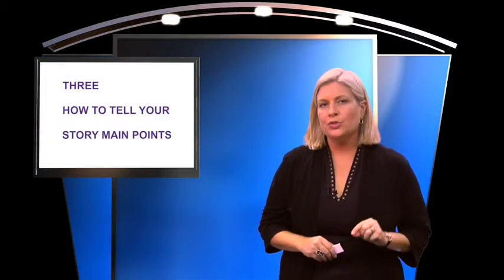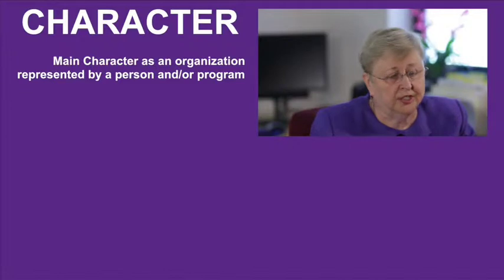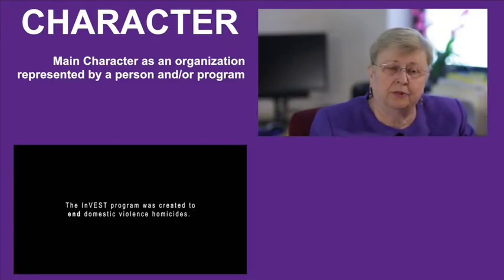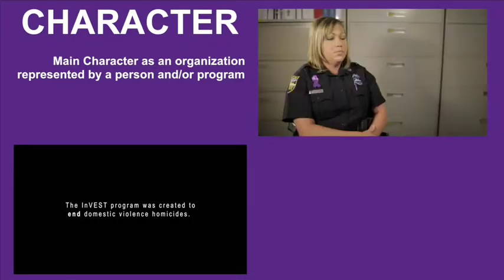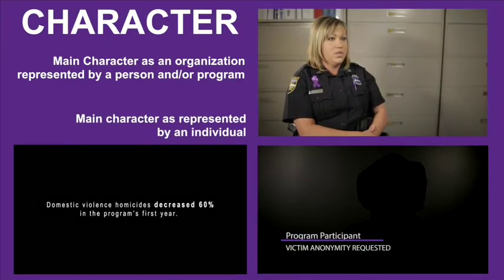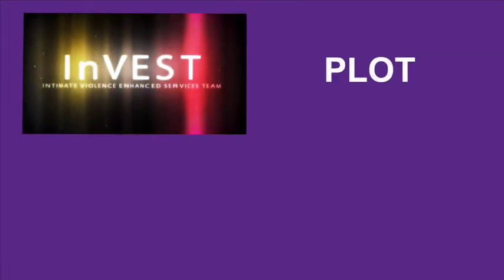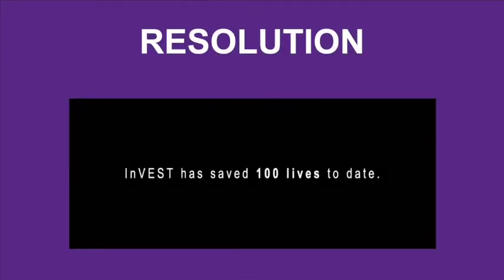Tutorial: How to Write and Produce Nonprofit Impact Videos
This video guide will help your nonprofit write and produce compelling stories through film in an easy, fun, and successful way.  Learn step-by-step the most important parts of your impact story and how to do it yourself!